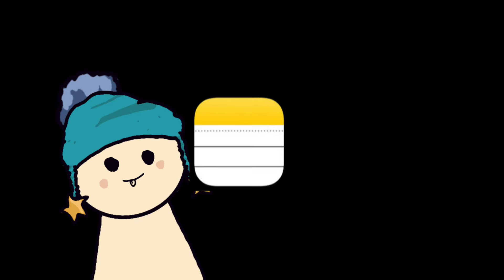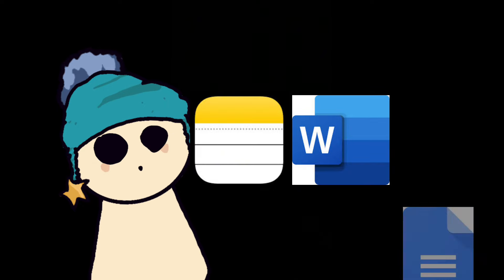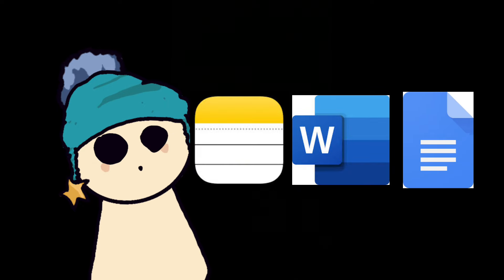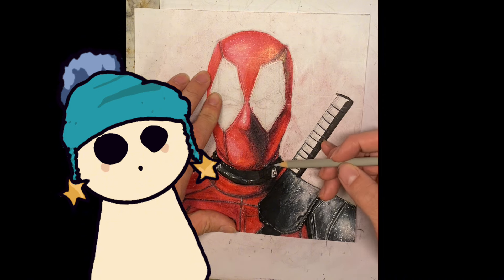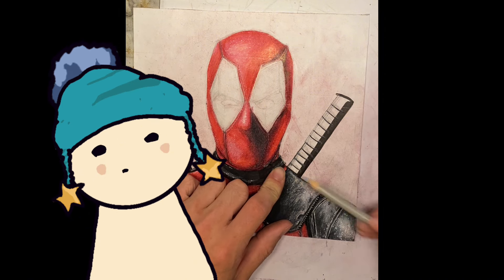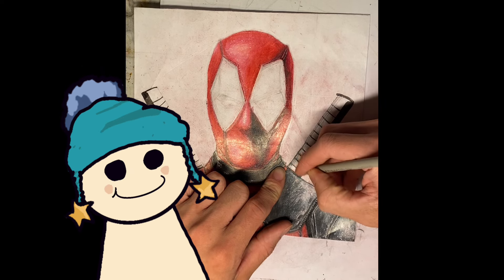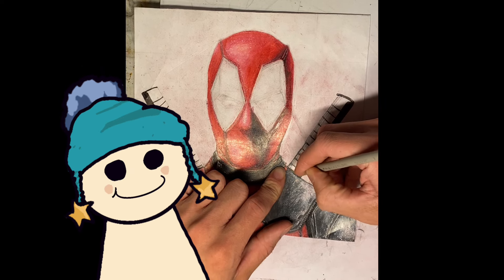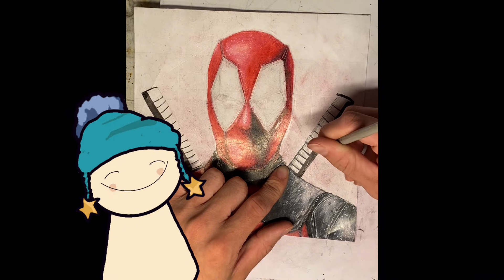How to ACTUALLY Write your First Novel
This video discusses my strategies for starting a novel / book, as well as some other tips along the way. I’m new to authortube, so let me know, my fellow aspiring authors, what you think of the video